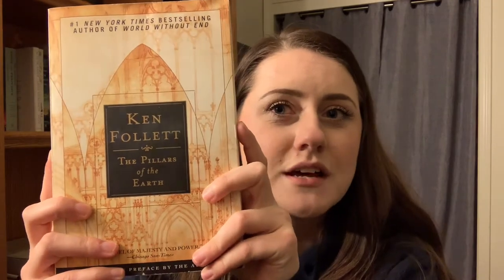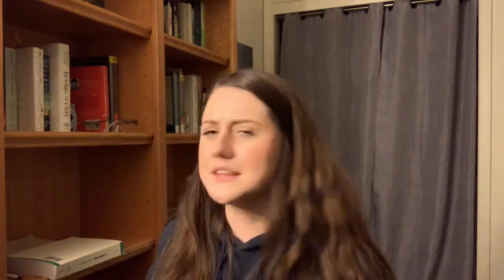February Book Haul // 2019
This is such a long video and I am a mess. Enjoy!

I have an instagram if you want to follow me @jaydubbbbs, also a Goodreads where my name is Jessica Wickline :)